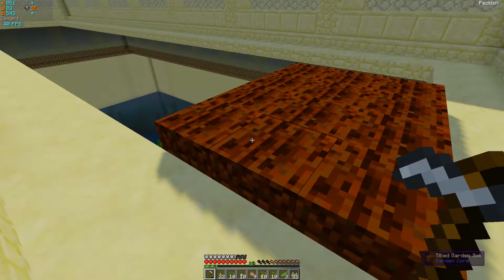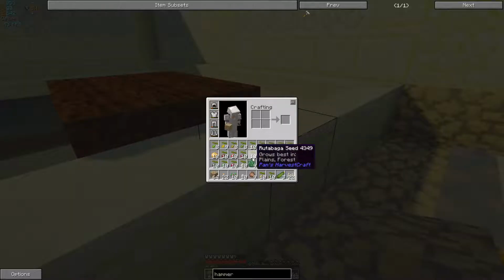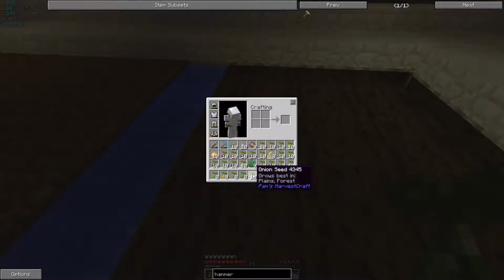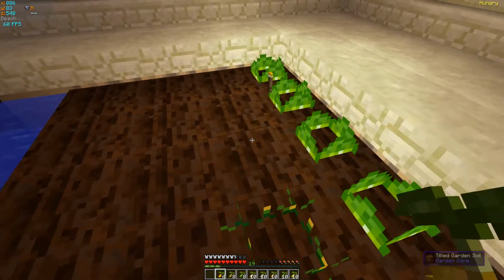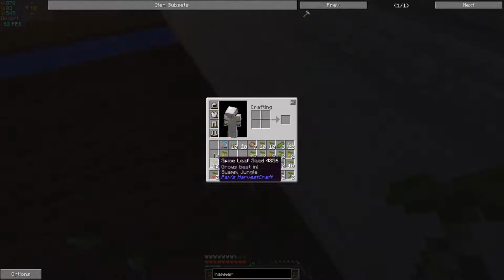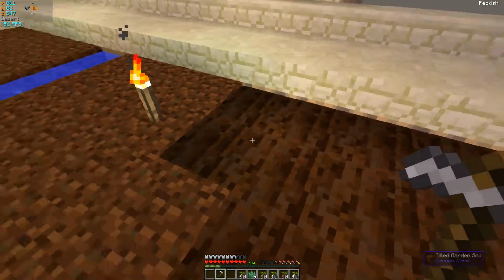Life in the Woods Renaissance #46 - Uprooting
Recent building activity is revealed and we start work on relocating our farm.

About: Life in the Woods Renaissance modpack for Minecraft 1.7.10
Ever wanted a version of Minecraft with exploration tweaked to the max?  LitWR is a fantastic collection of mods assembled by Phedran which focuses on crafting, exploring, farming, foraging and vastly expands the natural minecraft world. Join me as I look to tame this new world from my new desert temple base.

Batty's Coordinates PLUS! Mod -